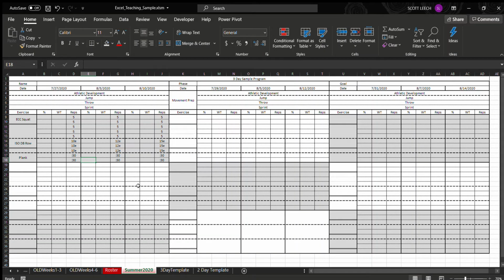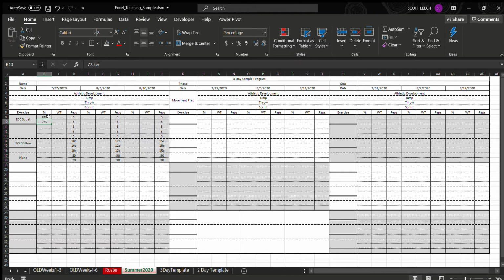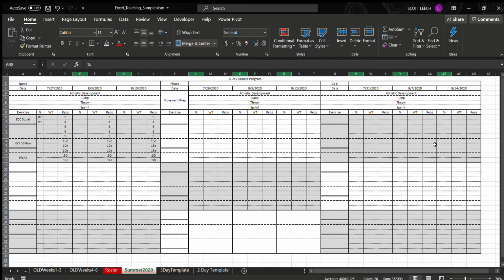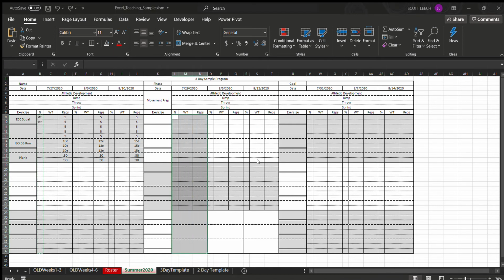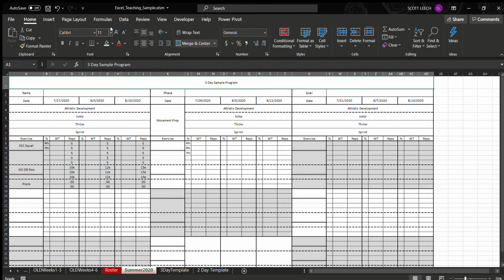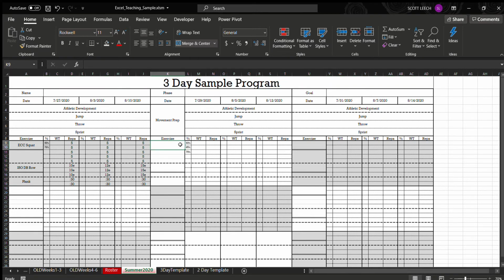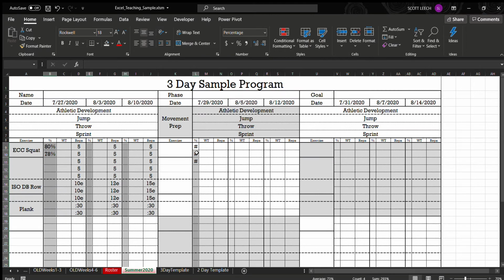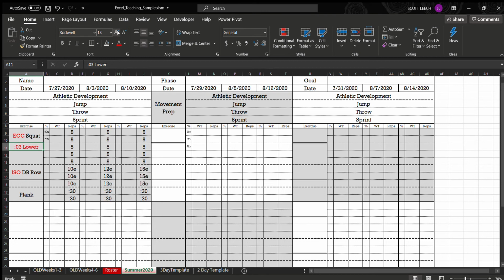Excel Teaching Sample Part 6